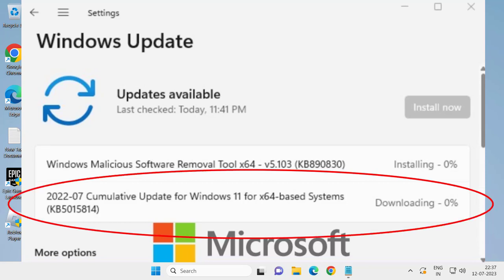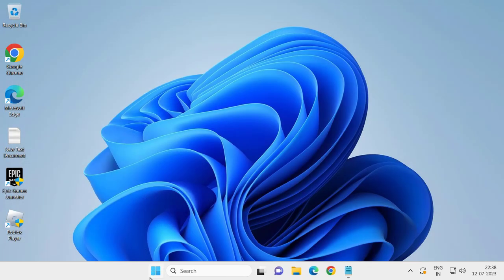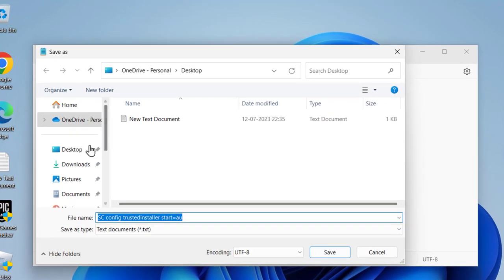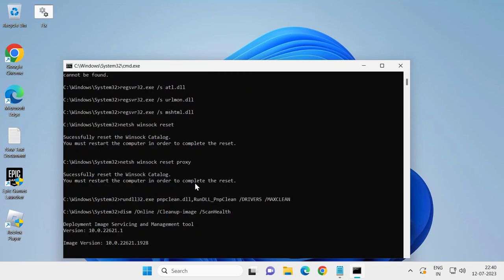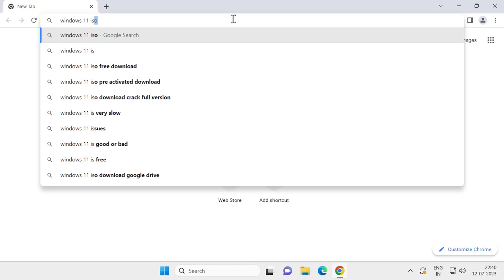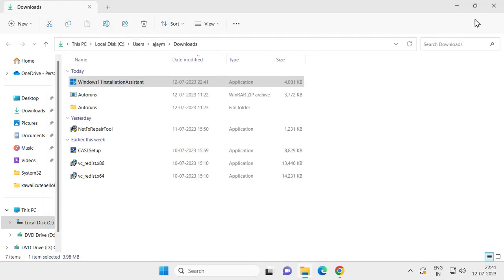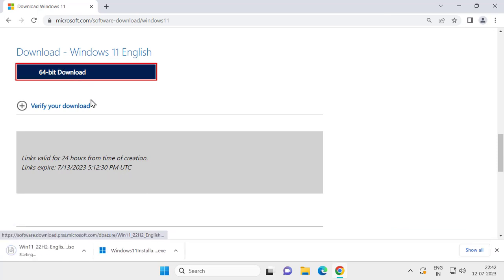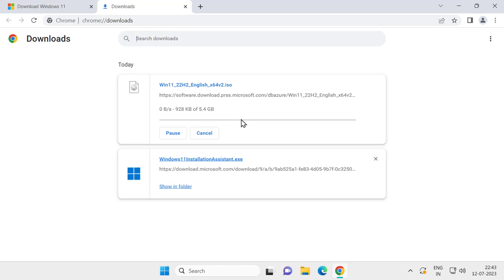How To Fix Windows Update KB5015814 Not Installing Error 0x800f0831 On Windows 11 (100% Working)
How To Fix Windows Update KB5015814 Not Installing Error Code 0x800f0831 On Windows 11

In This Video :
Windows Update KB5015814 Not Installing Error Code 0x800f0831